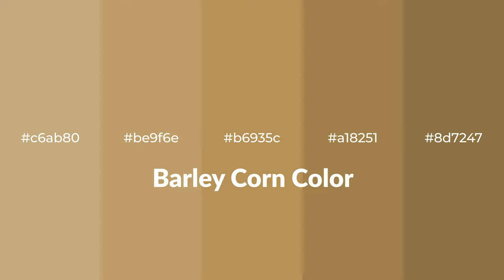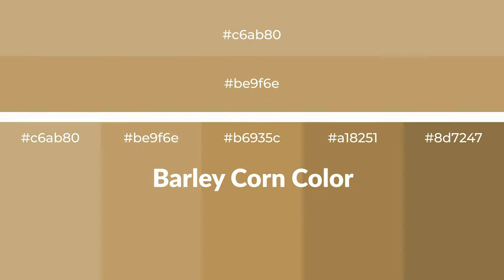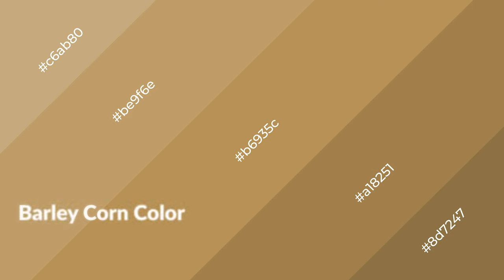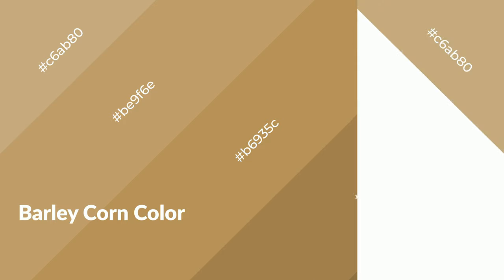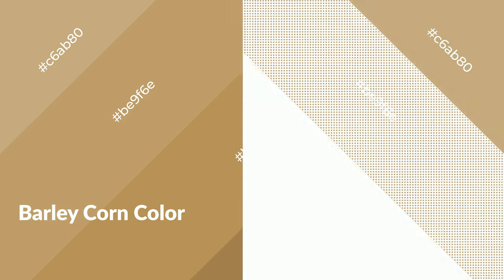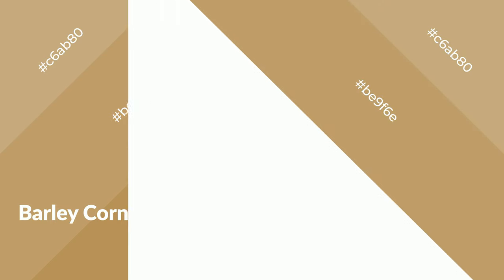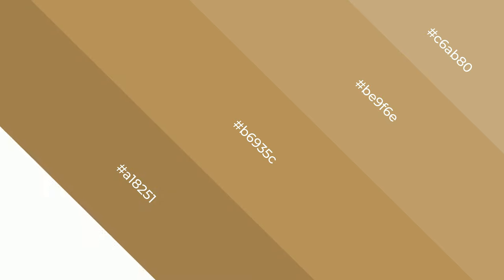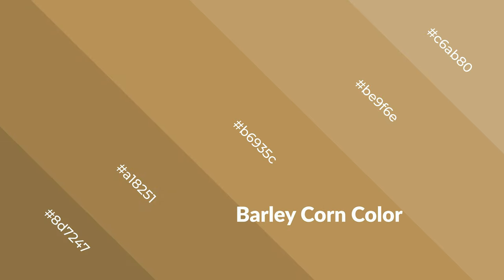Shades & Tints of Barley Corn color b6935c A Warm Yellow color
Shades of Barley Corn color b6935c Warm Shades of Barley Corn color with Yellow hue for your project!

Shades
Hex a18251

Tints
Hex be9f6e

Barley Corn is a warm color, and it emits cozier and active emotion. Warm colors are symbols of warmth, fire, heat, and sunshine. It also evokes joy, passion, love, and even anger emotions. You can see them used in Restaurants and Gyms.